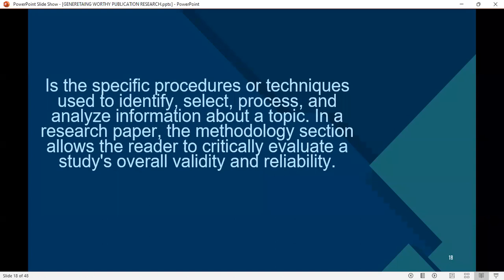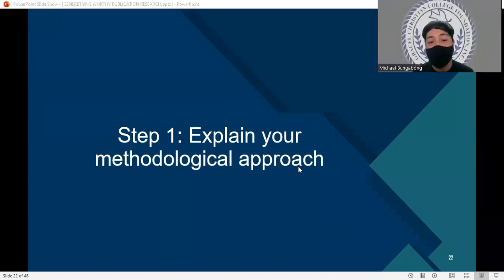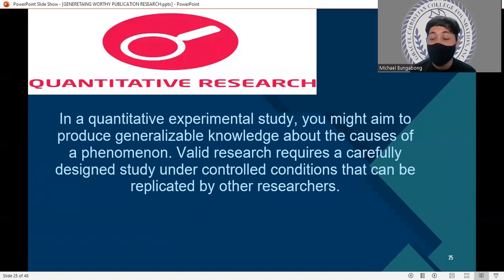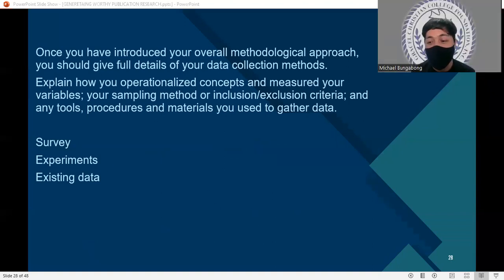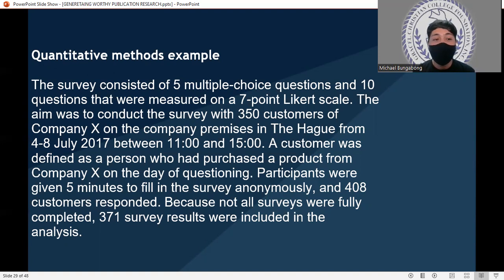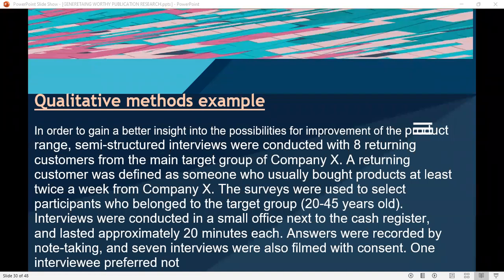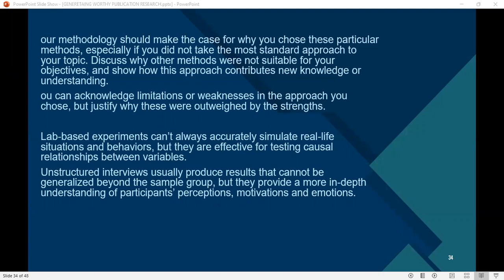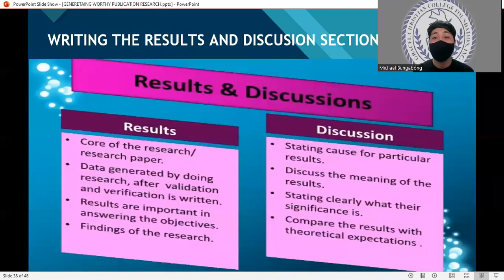How to write a research methodology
The methodology contains details of everything you did in the study to answer your research question. This section is relatively the easiest to write among other components of the research paper or article as you just have to mention the stepwise procedures, the parameters in your experiments, the name and version of the software, and instruments used including the model and the manufacturer's name.